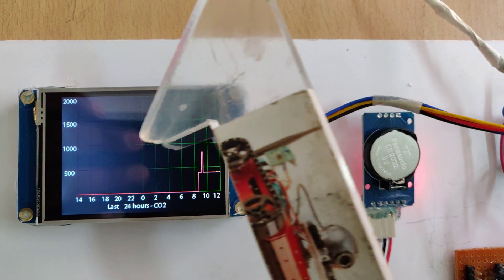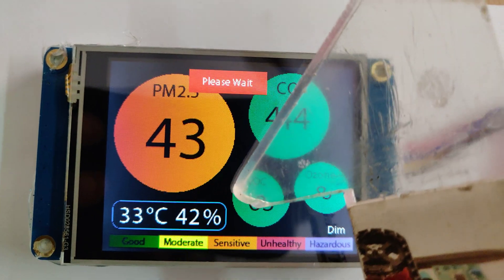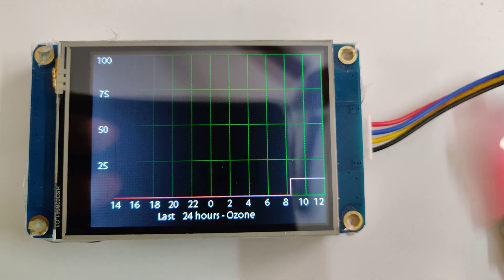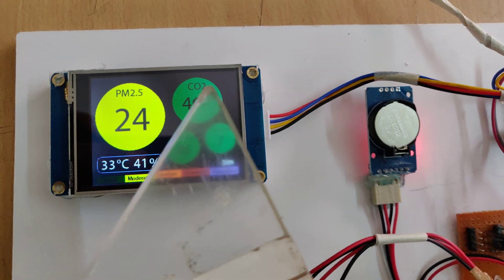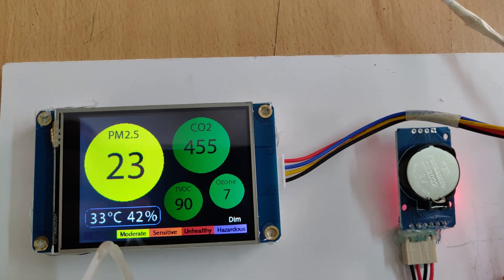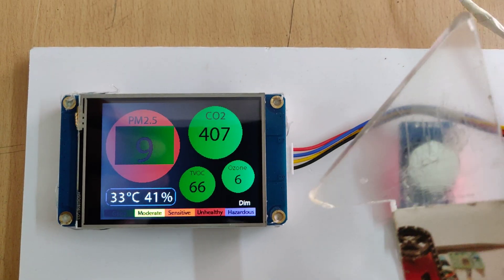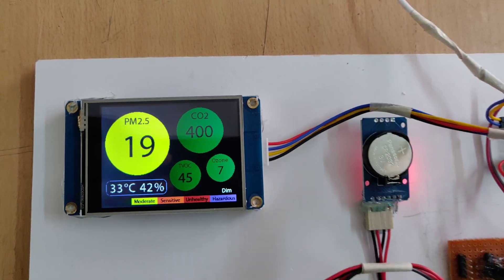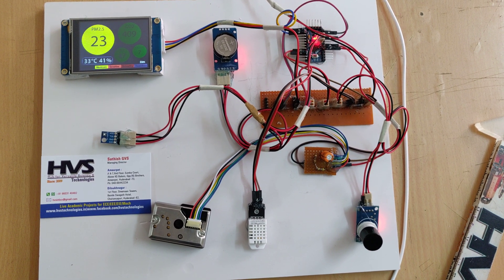Air quality meter using Arduino pro-Mini Nextion display, Ozone MQ 131, PM 2.5, SGP 30, TVOC, CO2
Air quality meter using Arduino pro-Mini Nextion display, Ozone MQ 131,  PM 2.5, SGP 30, TVOC, CO2, DHT22, DS3231 24 HRS DATA logging and graphs